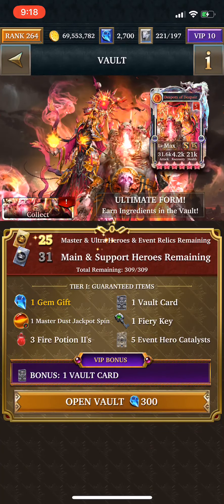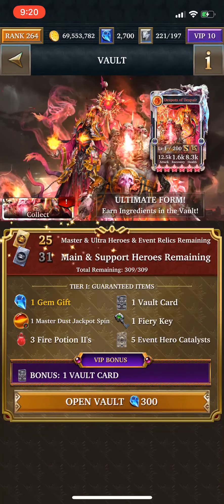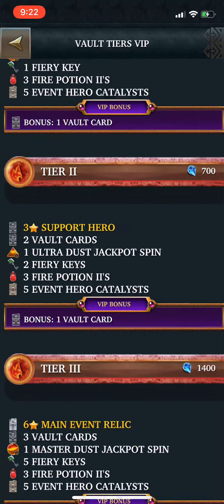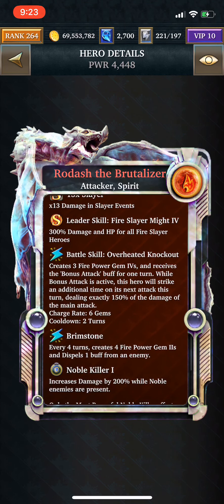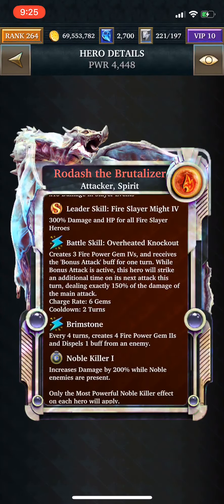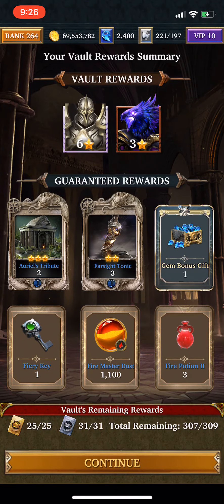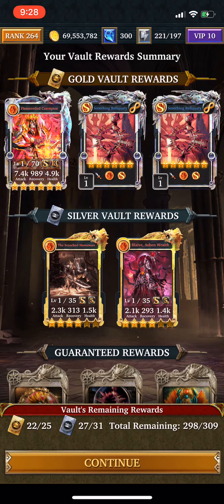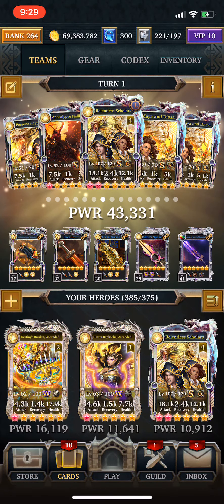LGOH # 282 Anniversary Event Part 1 Preview!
It’s the start of the anniversary event, and it’s also a vault event! The deck this event is really strong and we’ll take a look at the cards as well as the event itself to talk about the updates.